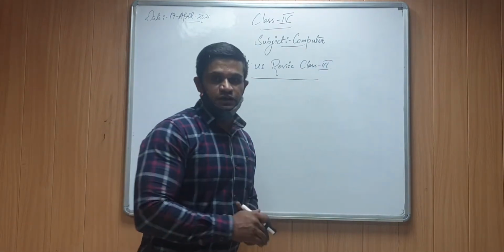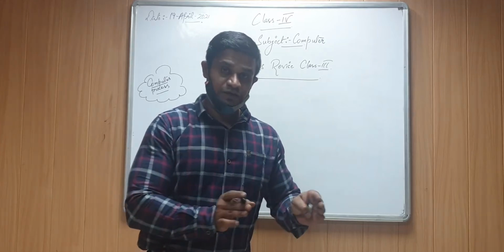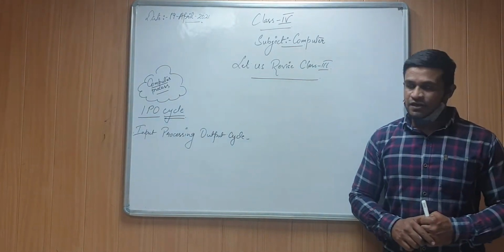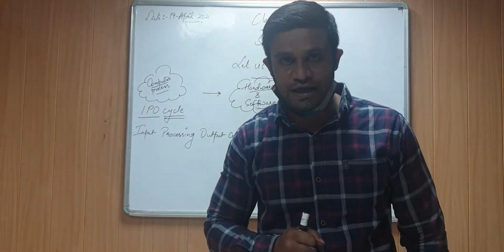Class IV : Part I : Revising Class III topics